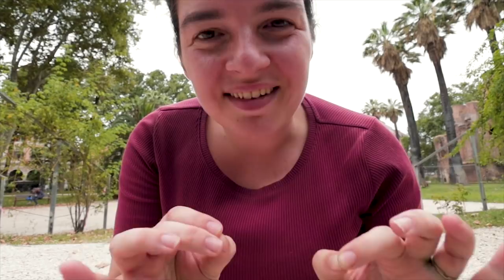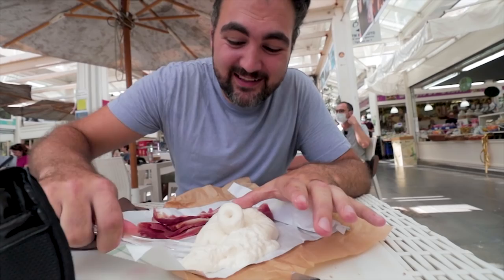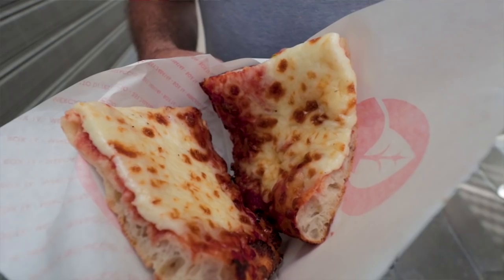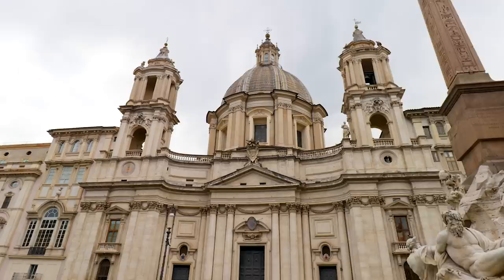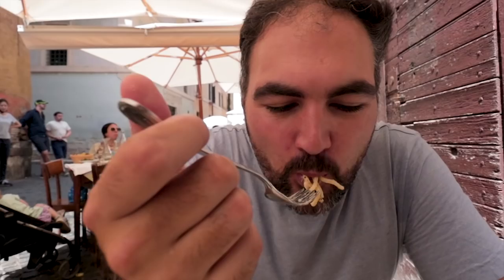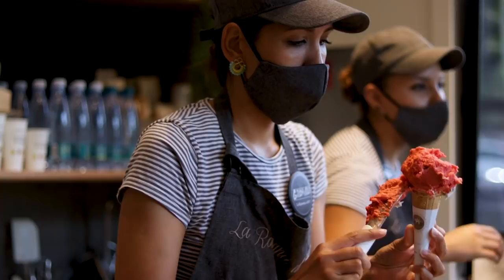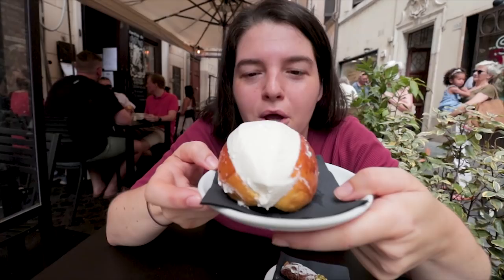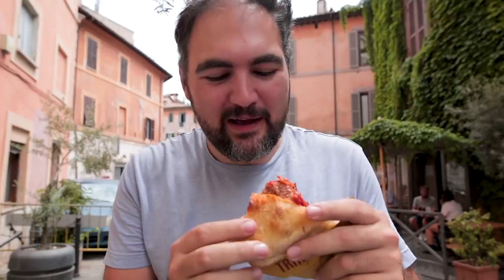Top 10 Italian Street Foods You Must Try In ROME!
Italy has some of the best food in the world and in this Italian street food tour we are showing you what the best Italian street food is that you can not miss for your next trip to Italy!

Want early access to ALL new YouTube videos & other perks? Join our YouTube as a channel member or patron ❤

We're Naick & Kim, a Belgian couple that quit our jobs to travel the world and have been on the road since 2019.